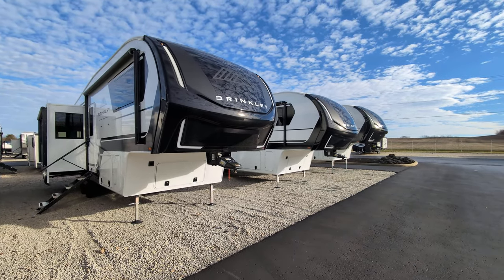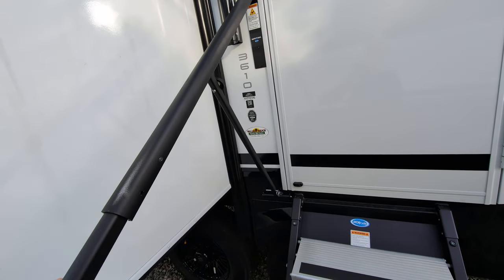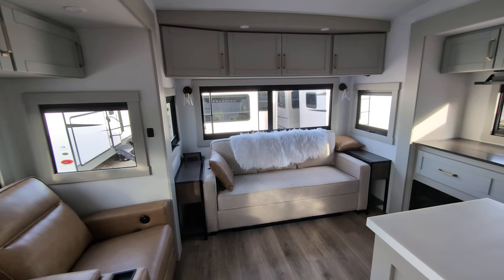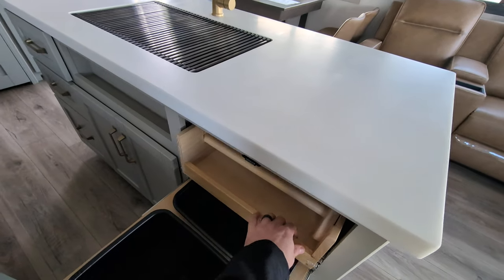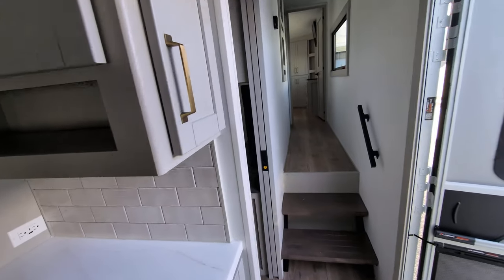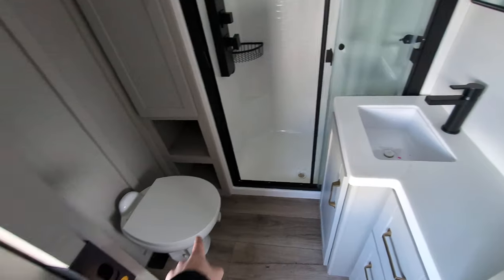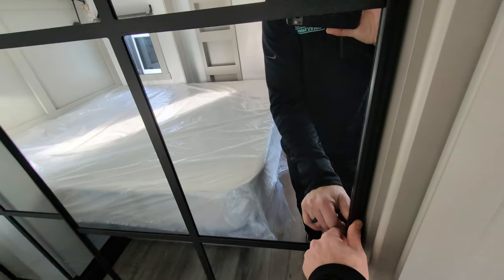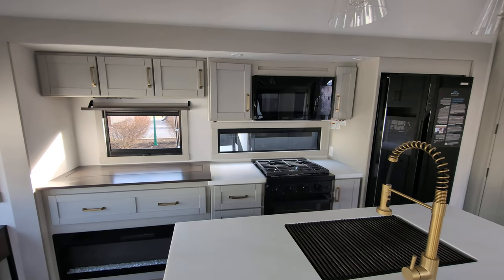Brinkley Model Z3610 - A Second Bedroom or Office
Check out the Brinkley Model Z3610...a beautiful fifth wheel with a second bedroom or office!